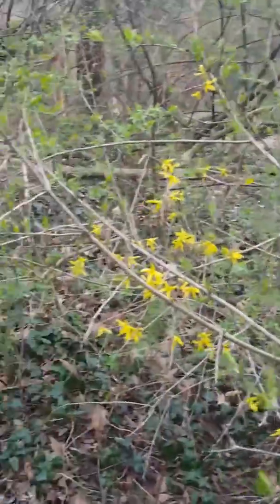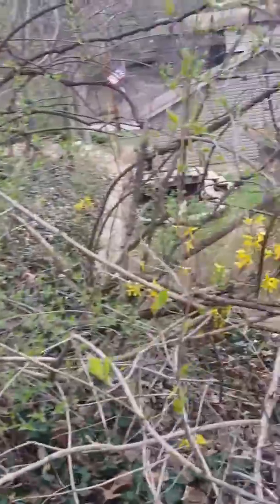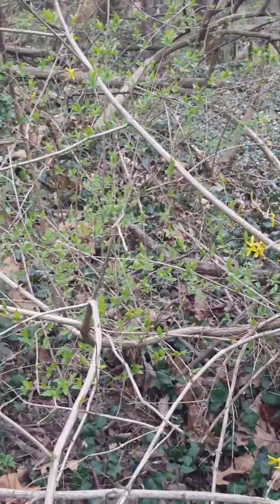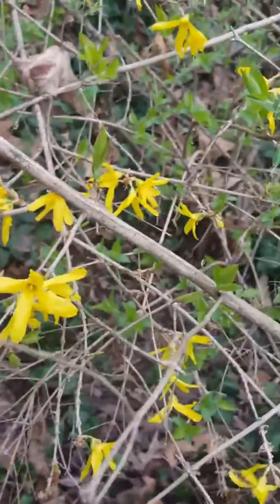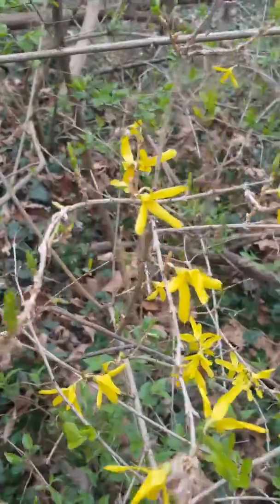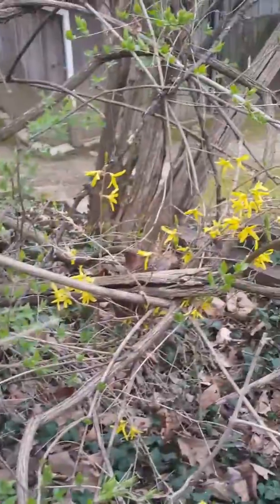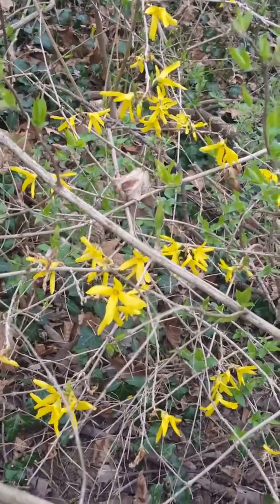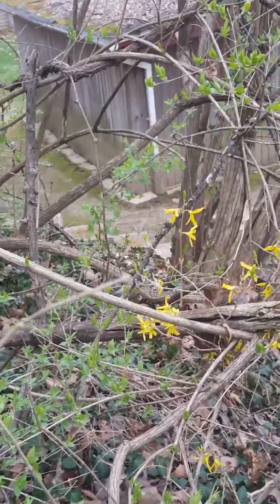Backyard Forage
Discovering Edibles in your backyard, Forsyth is a fabulous edible, first spring flower, can be eaten can also harvest the fruit which are seed pods period ancient Chinese herb.